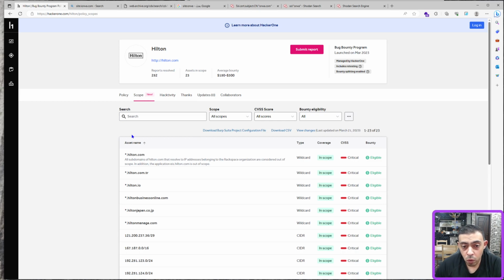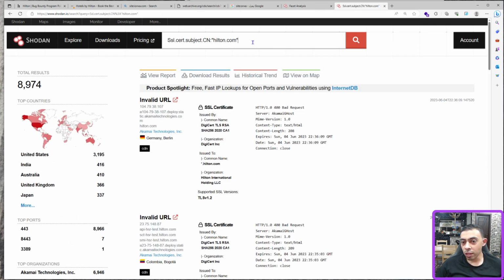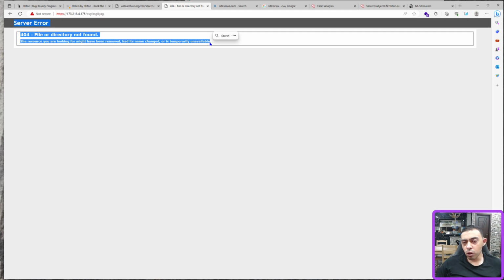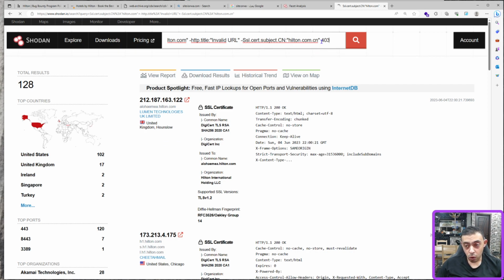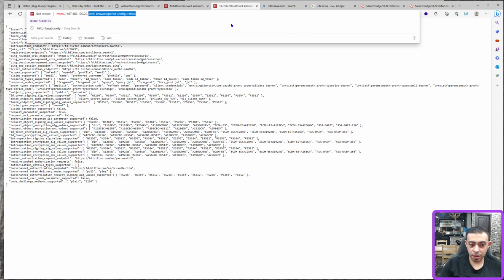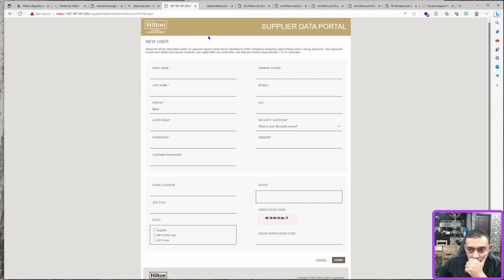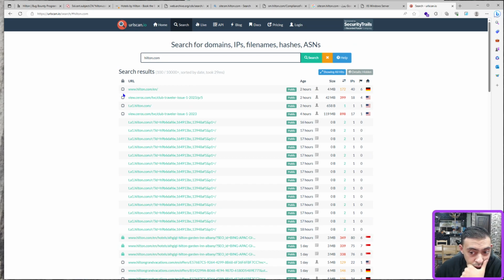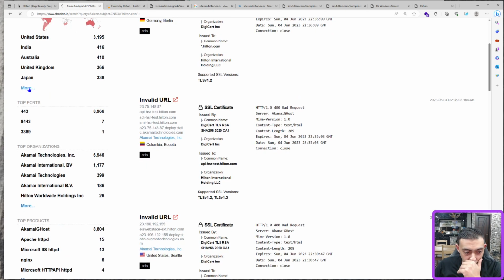Nahamcon [The Power of Shodan Leveraging Shodan for Critical Vulnerabilities]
links and sources that used in this topic

shodan dorks